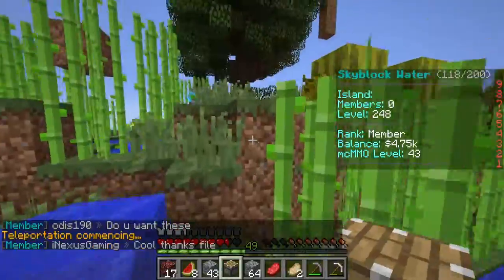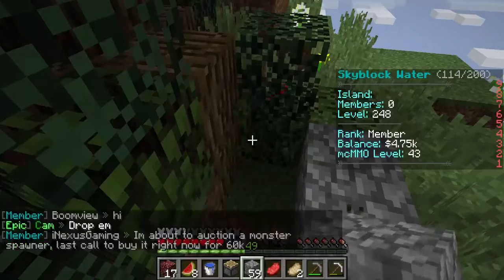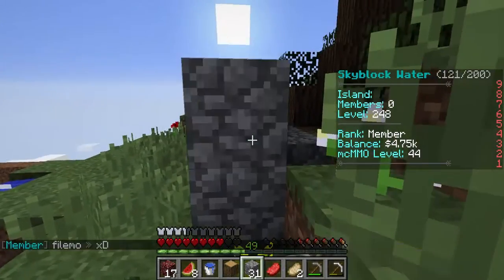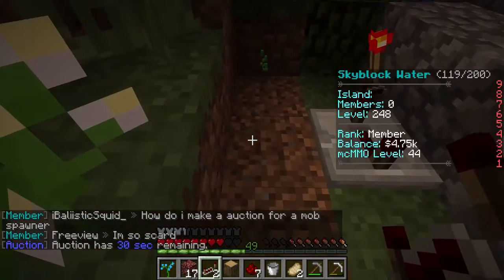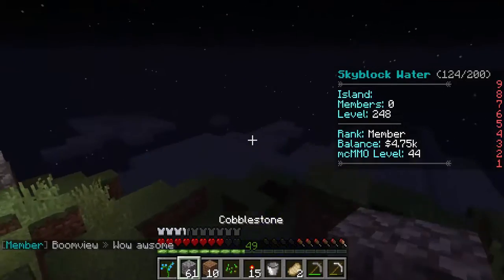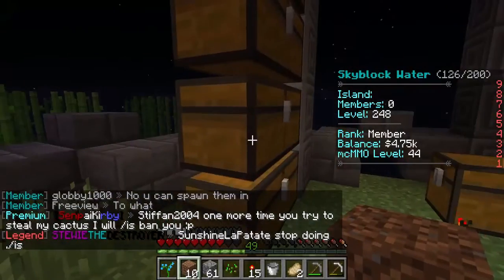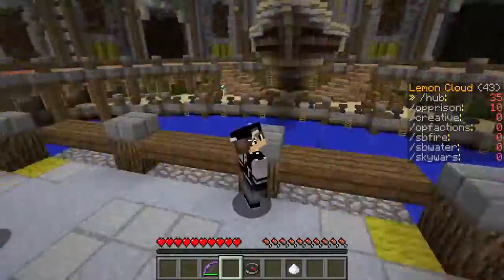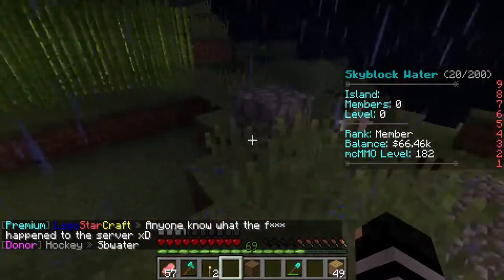Minecraft Skyblock|LemonCloud|Ep.3|Woops.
I forgot that I was recording!!!  [-.-} Well anyways in this episode we upgraded our cobblestone genorator and made a treefarm!